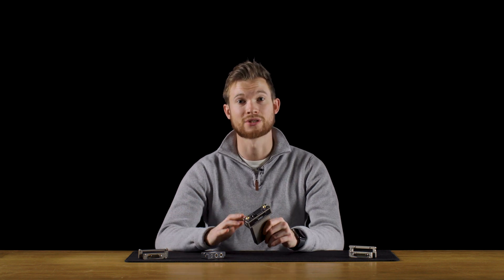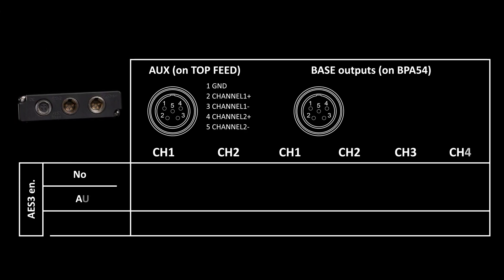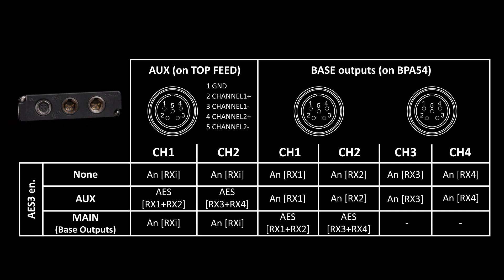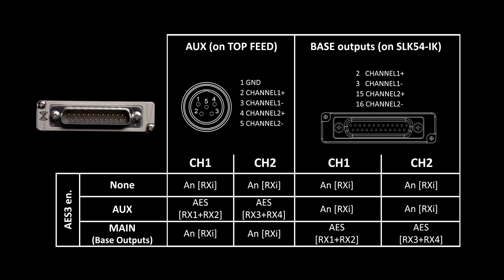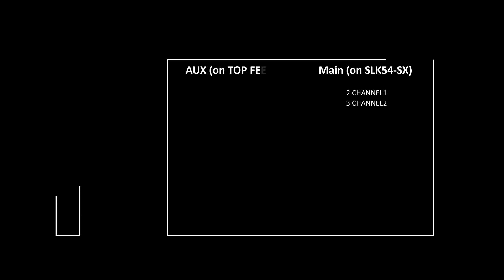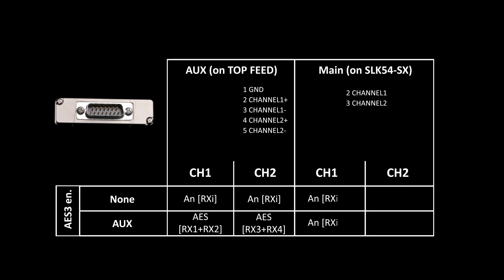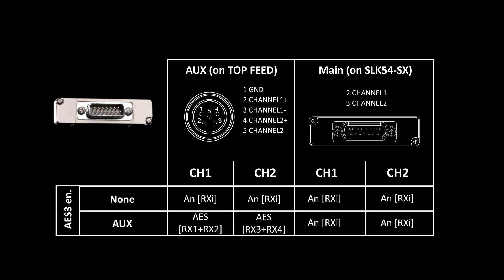MCR54 Bases & Outputs | Walkthrough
Welcome to Raycom TV - in this video we look at the output options of the MCR54 and its BPA54, SLK54-IK and SLK54-SX back plates.

The Wisycom MCR54 is a fantastic four channel receiver offering a host of output configurations, but we understand that it can get a little confusing to work out which bases do what, so we're here to help!

If you find this video helpful (which we hope you do!) please show your support by liking the video and subscribing to the channel - we'd love to have you on board!